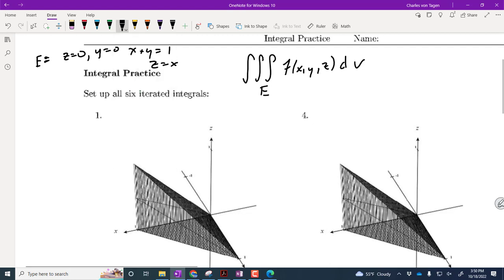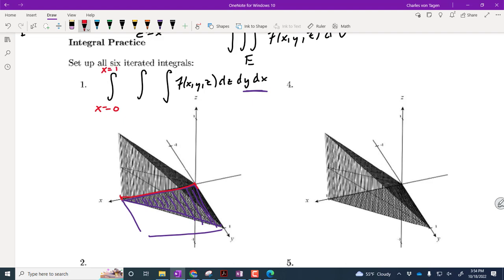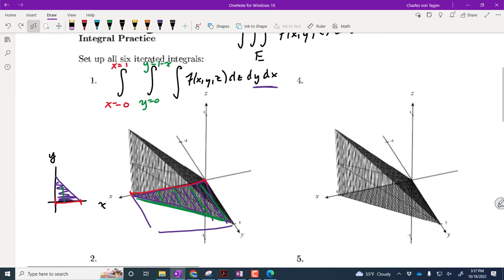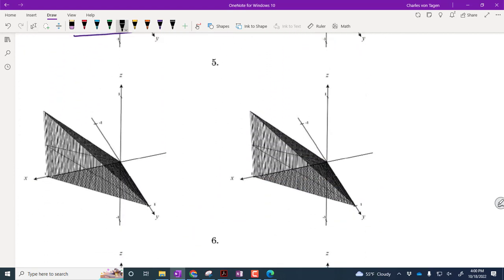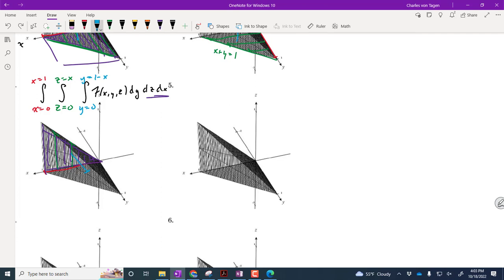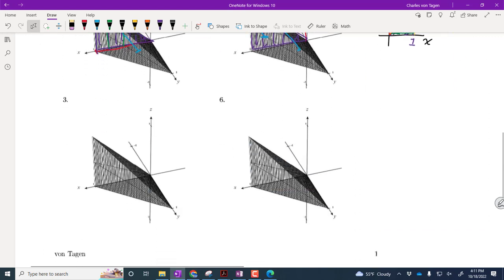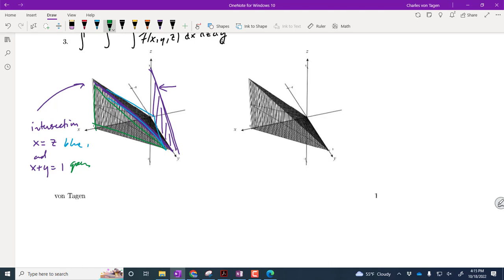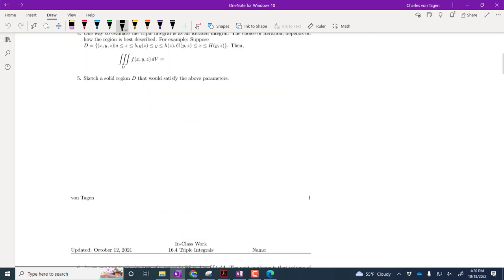Setting up triple integrals example